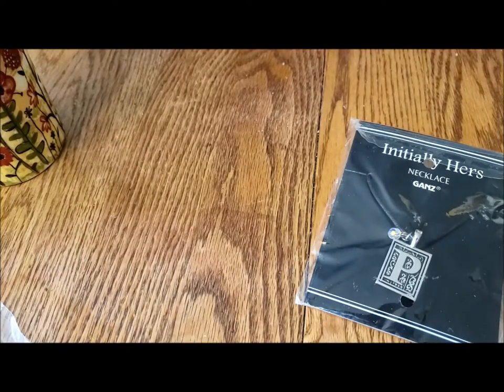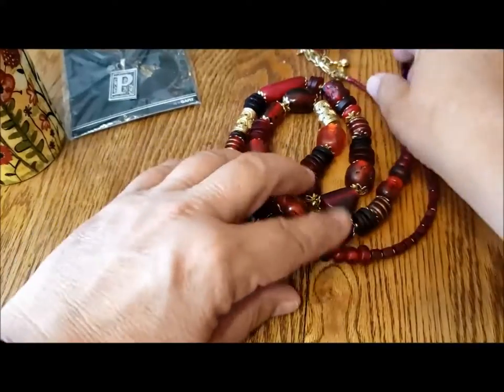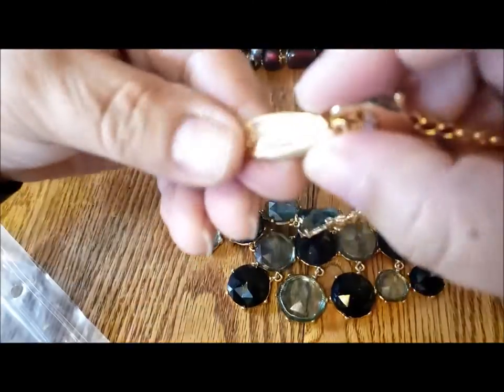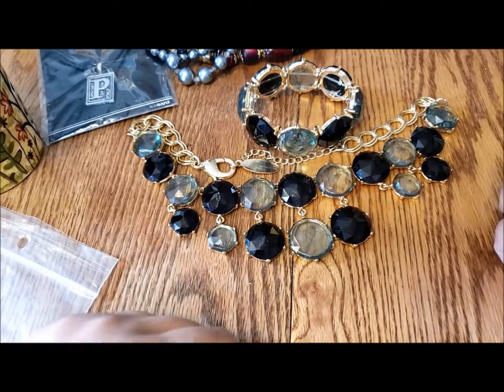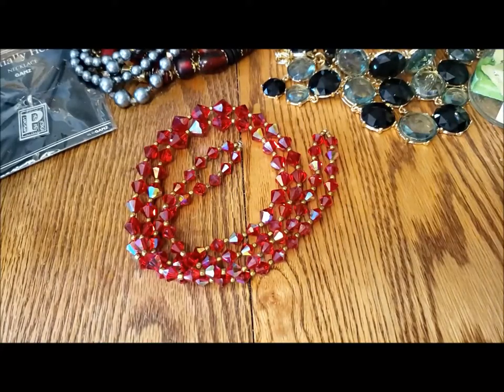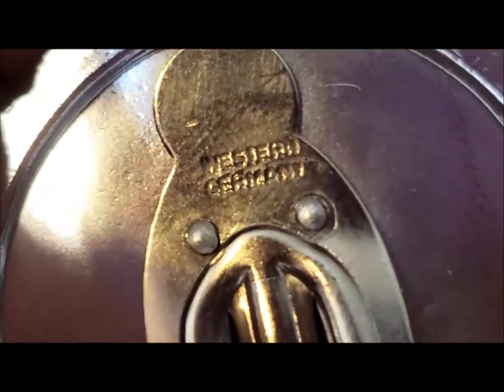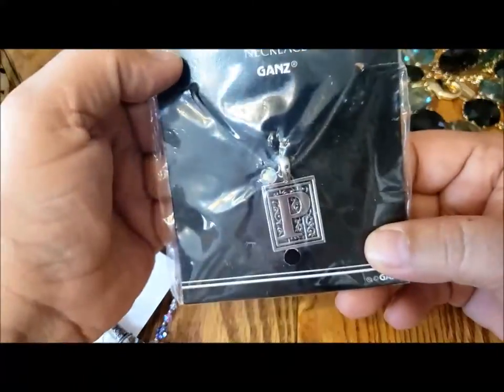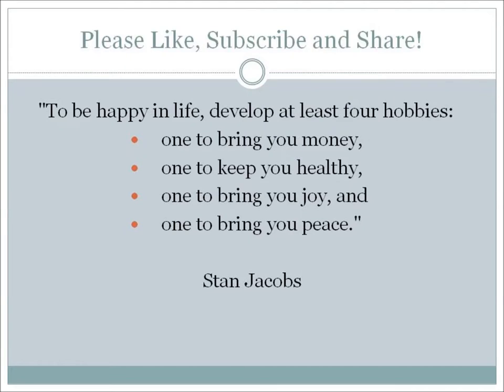#61: About Town Roundup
Chico's, Western Germany, crystal bicones, glass pearls, the initial "P? and items to repurpose